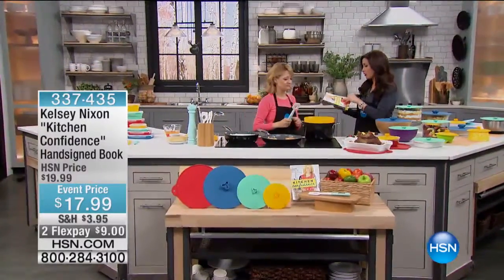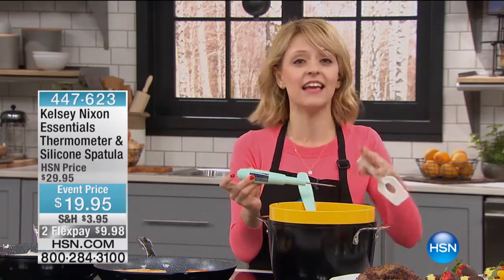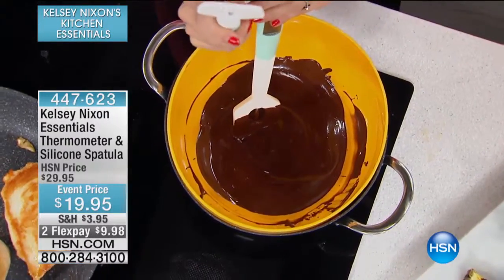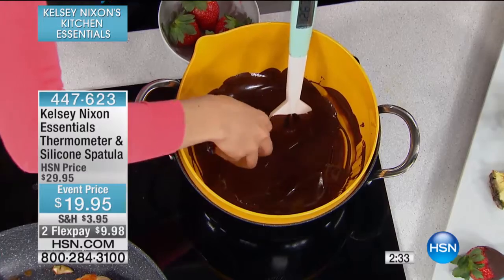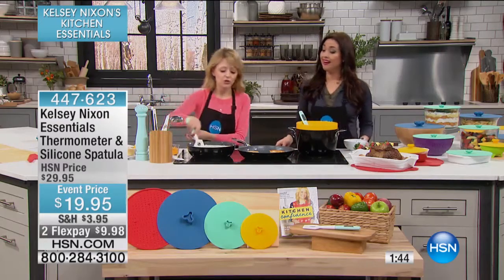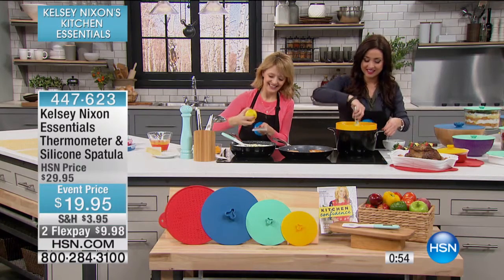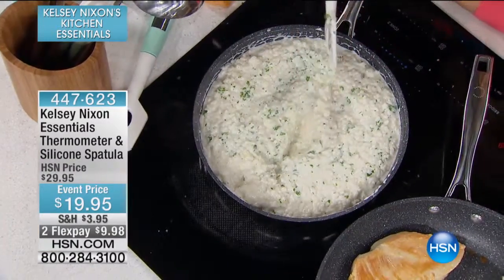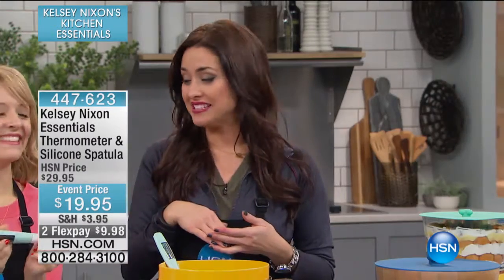K.NixonDigThermometer/Spatula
Kelsey Nixon Essentials Digital Thermometer with Silicone Spatula Attachment
Leave it to Kelsey to make temperaturetaking easier than ever. Her digital thermometer can pierce to the center of...